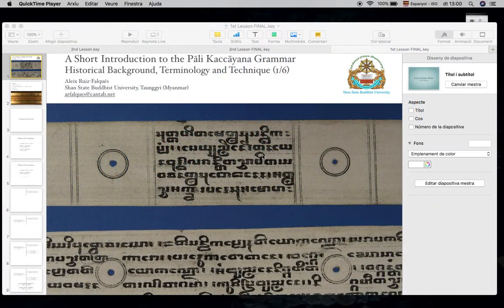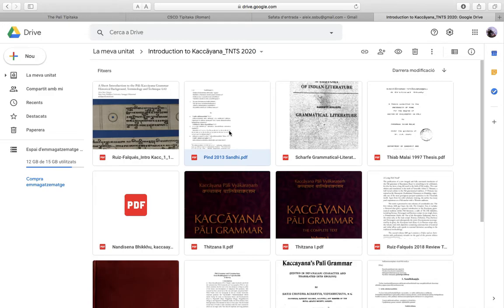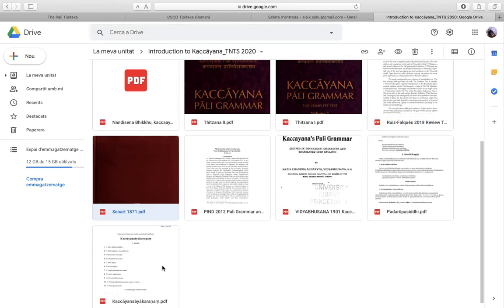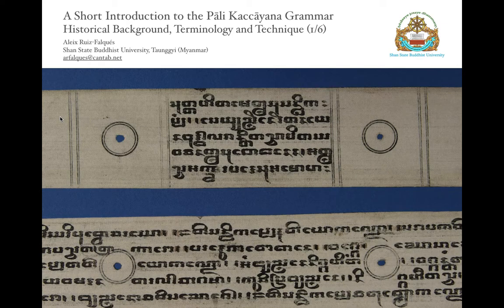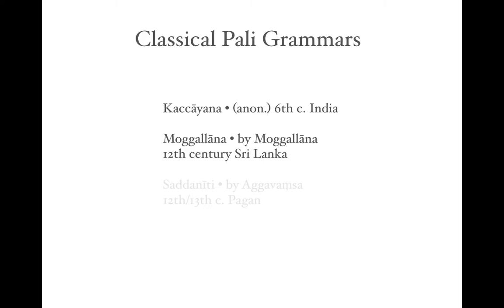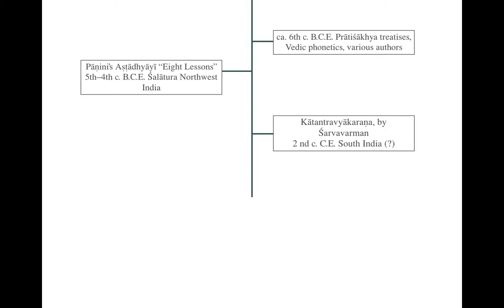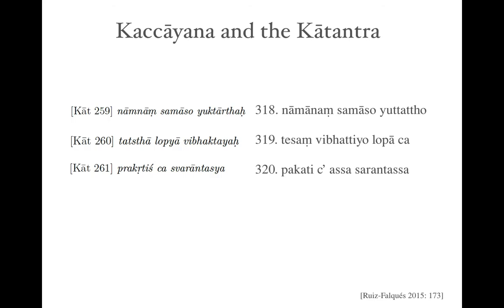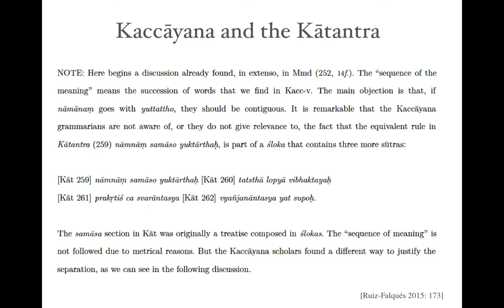1a: What is the Kaccāyana Pali Grammar? (Part 1)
Class 1 (Part 1) of the course, "A Short Introduction to the Kaccāyana Pali Grammar: Its Background, Techniques and Terminology." Taught by Aleix Ruiz-Falqués, Pali Lecturer and Head of Pali and Languages at Shan State Buddhist University. Recorded 19 Aug 2020.